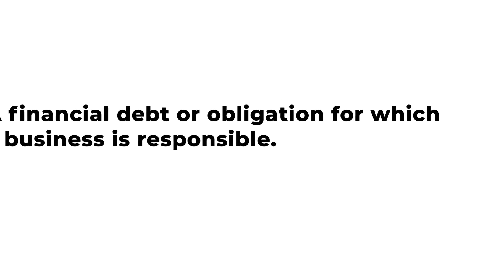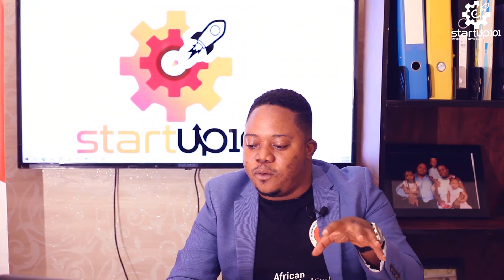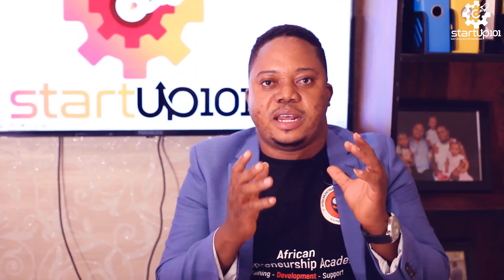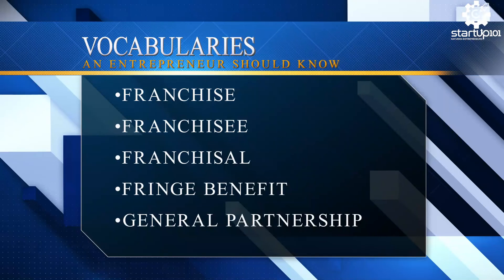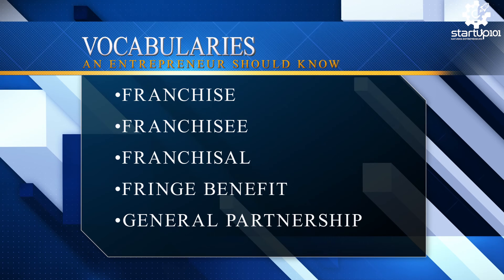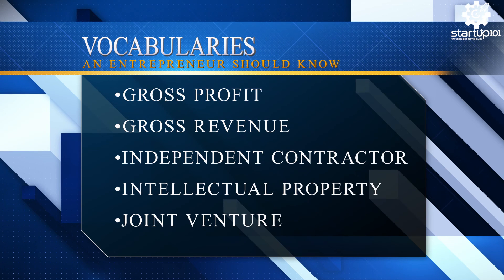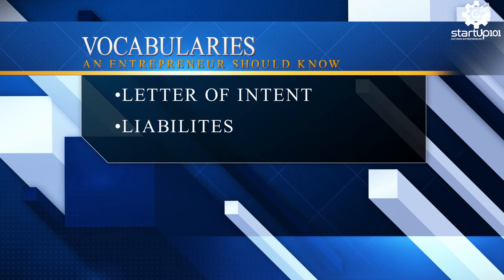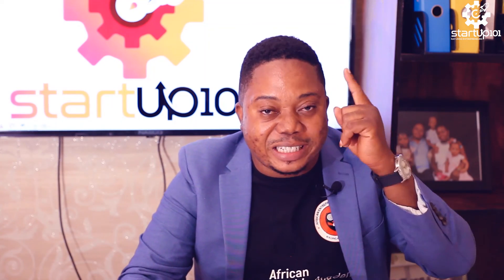StartUp 101 - Ep 6 | The Top Business Vocabularies You Should Know As An Entrepreneur - Part 2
Spend any amount of time in a corporate environment and you'll likely notice some words seem to come up daily. Certain verbiage becomes part of the corporate culture and soon, you may feel as if you need to use it to fit in. While they can change from day to day, most corporate buzzwords have a positive meaning. They're used to boost morale and motivate everyone involved in the conversation.

The African Entrepreneurship Academy offers training, motivation, coaching, and networking opportunities to our trainees, clients, and partners. The Academy through its training modules, conferences, and seminars has over the years trained and inspired over 10,000 individuals across the continent with about 1,250 entrepreneurs trained and graduated from our in-house certified courses across Ghana.

The AEA is a strategic initiative to train, inspire and equip Africa’s fast-growing Entrepreneur community. Our passion and drive at AEA are to help build Africa’s Global Entrepreneurial Giants.

Our training is targeted at people of diverse backgrounds, thus the academy’s programs and strategies are designed to meet all our various target markets and give the Africans the Creativity, Leadership, Innovation, Critical thinking skills, and the Attitude to excel in the global market as an entrepreneur or a corporate icon.

👋 About this channel: The AEA is a strategic initiative to train, inspire and equip Africa’s fast-growing Entrepreneur community. Our passion and drive at AEA are to help build Africa’s Global Entrepreneurial Giants.
🎉 THANK YOU FOR YOUR SUPPORT! 💕